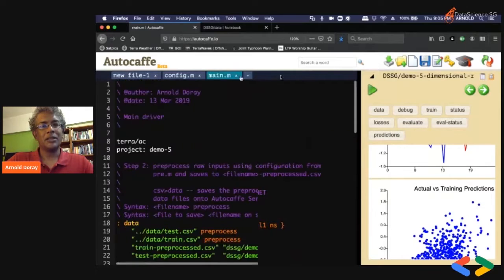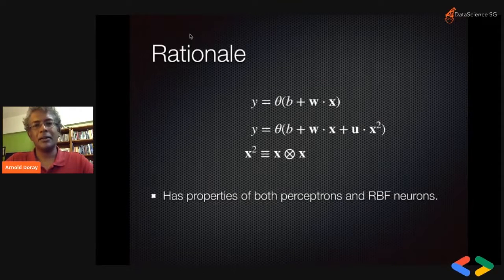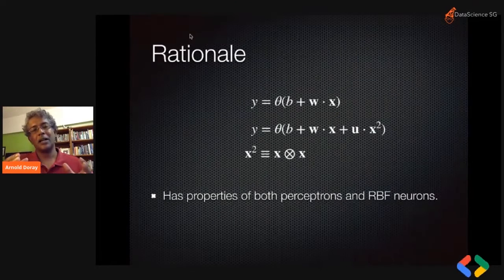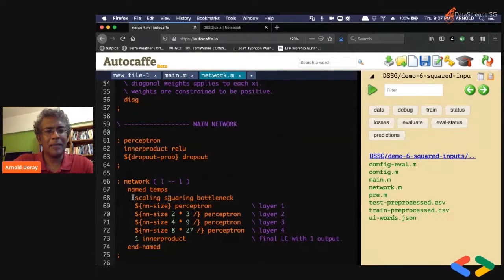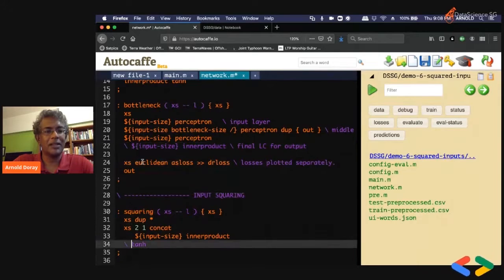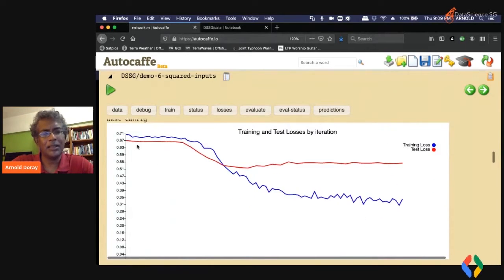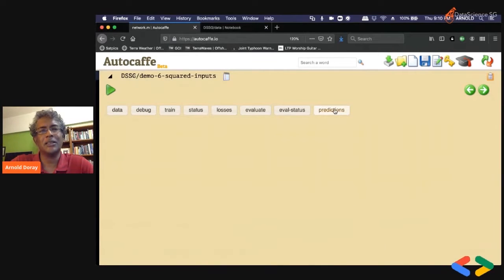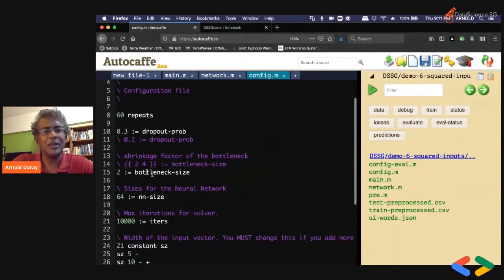AI4IMPACT X DataScience SG: Neural Networks for Forecasting Trick #5 - Squared Inputs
COVID-19 has changed life as we know it. During this time, Google Developers Space is offering our support and welcoming DataScience SG to host their events on our platforms.

Speaker: Arnold Doray
Designation: Head of AI, Terra AI
Topic: Neural Networks for Forecasting Trick #5 - Squared Inputs